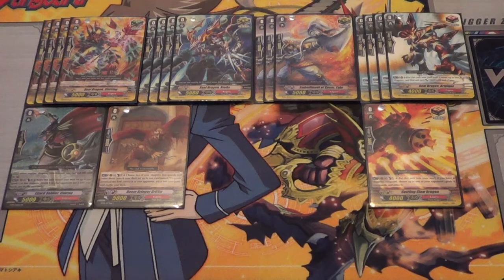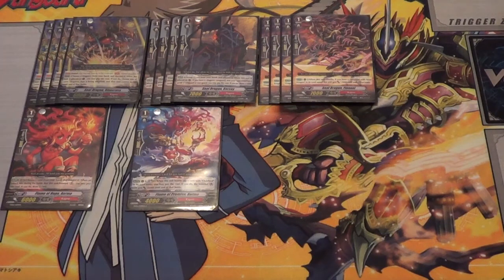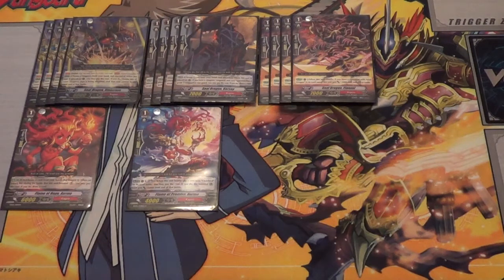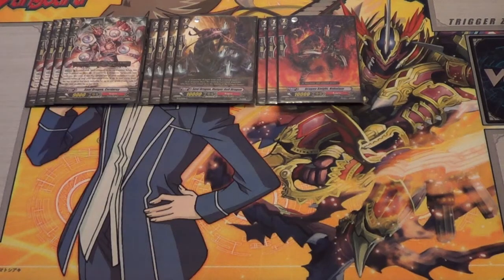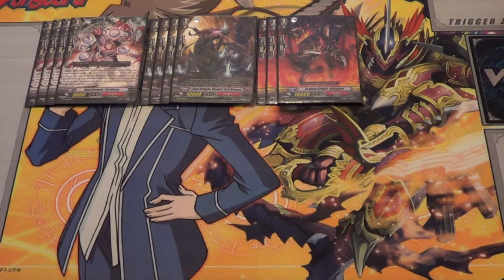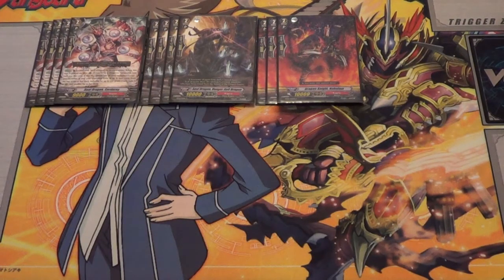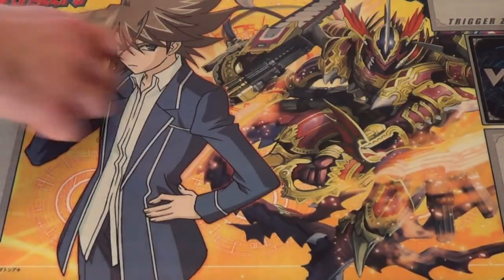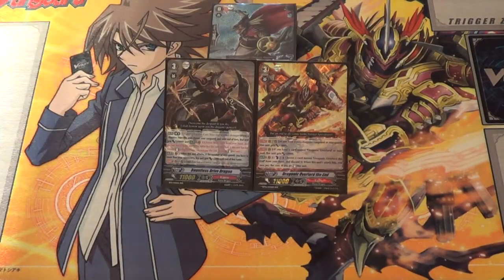Cardfight!! Vanguard - Deck Breakdown - Kagero (Dauntless/DOTE)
Time for a new Deck Breakdown!

Mike finally decides to make a new Breakdown, this one of his most recent version of Dauntless/DOTE.